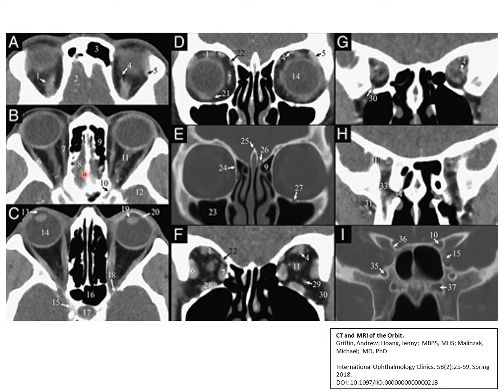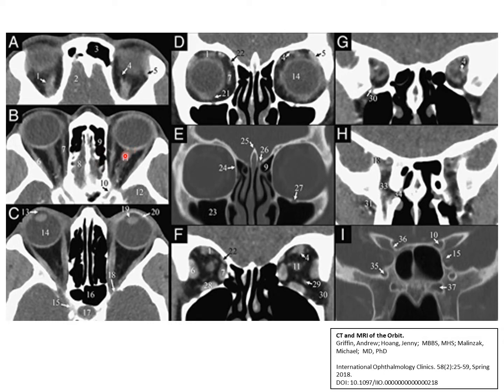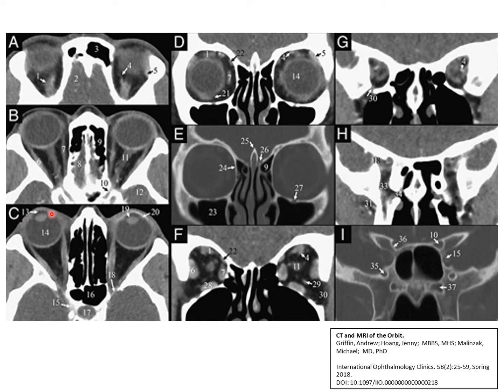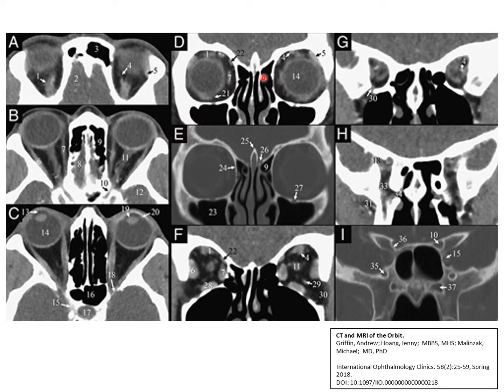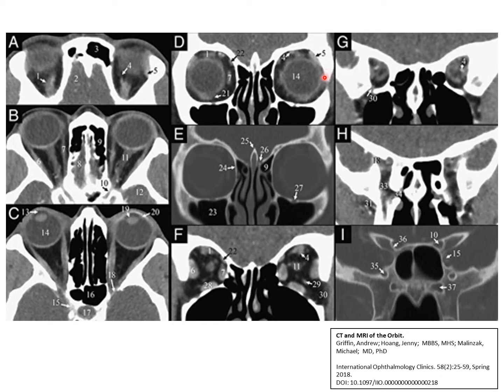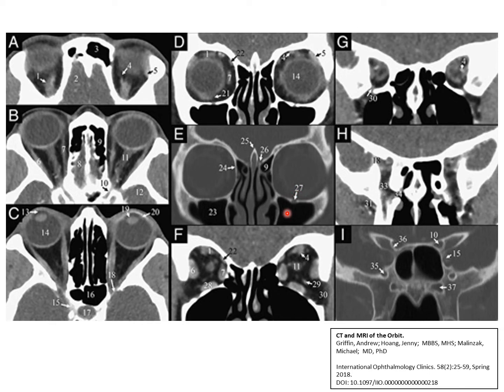Normal CT scan orbit for postgraduate students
This is a presentation explaining the structures seen in a normal CT scan orbit.